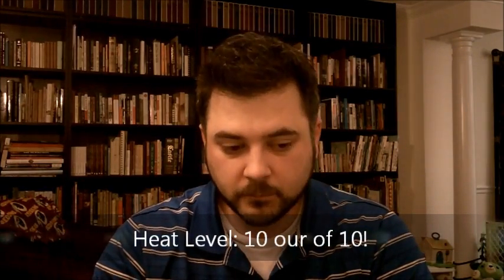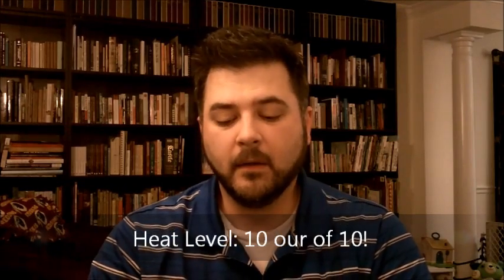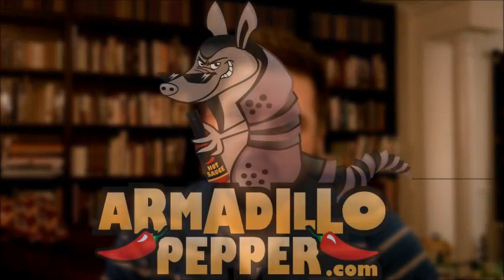CaJohns The Reaper Puree Hot Sauce Review with Carolina Reaper Pepper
Armadillo Pepper review CaJohns The Reaper Puree hot sauce made with Smokin' Ed's Carolina Reaper Pepper.

In November 2013, Guinness Book of World Records announced that the Carolina Reaper is the hottest pepper in the world.

The label is dominated by a reflective Sling Blade that is typically associated with the Grim Reaper. Ingredients include Carolina Reaper Reaper Chiles, vinegar.

5 FL oz.

You can purchase CaJohns Sling Blade Carolina Reaper Hot Sauce at Armadillo Pepper